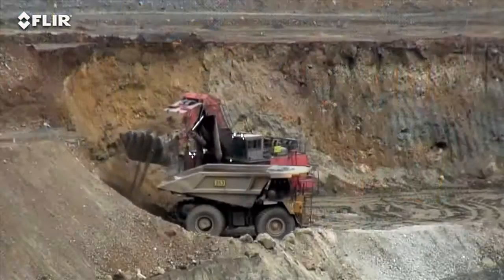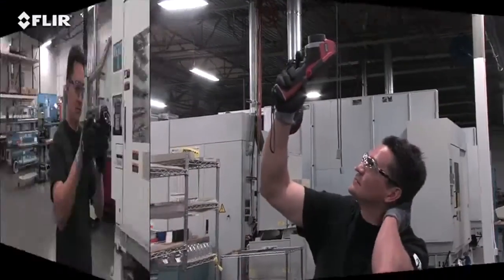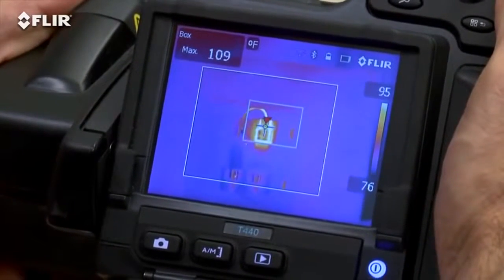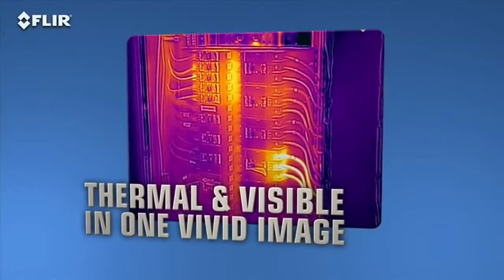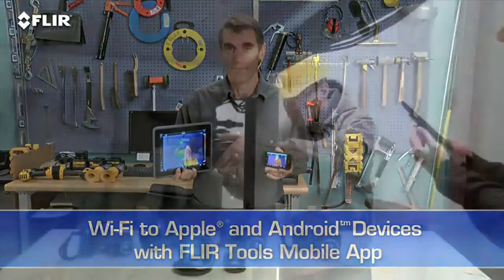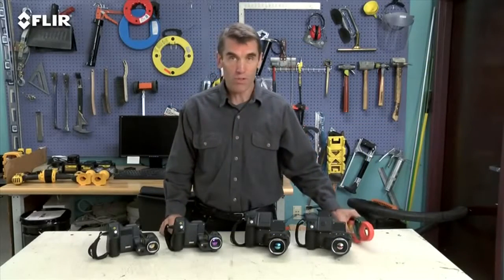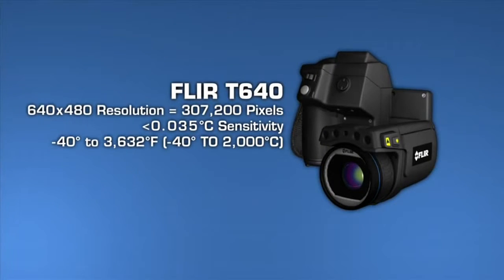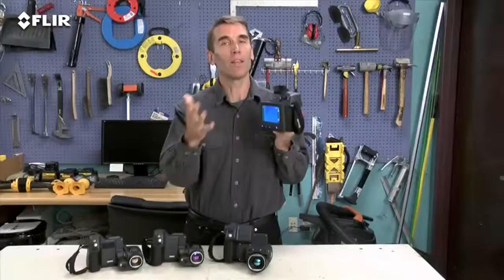FLIR Termovisores profissionais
As linhas de termovisores FLIR série T4xx e T6xx são as melhores ferramentas disponíveis para os termografistas profissionais. Elas representam o que há de melhor em termos de sensibilidade térmica, resolução, IFOV e facilidades para o profissional de manutenção preditiva. Descubra um pouco neste vídeo. Querendo saber mais, faça contato conosco.